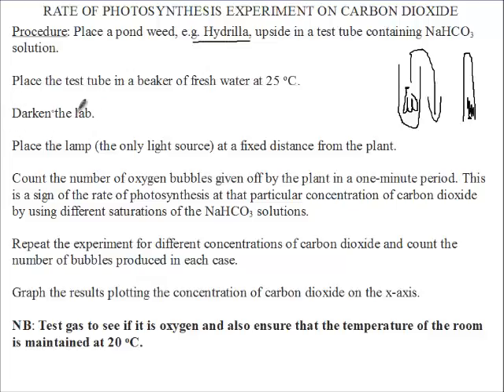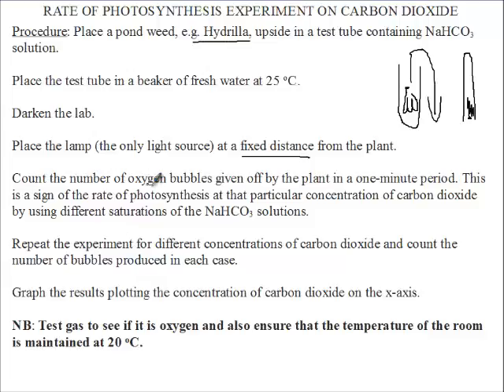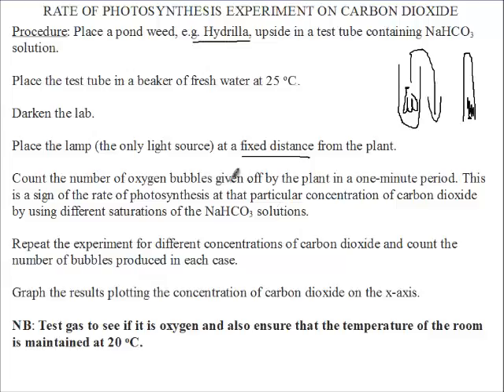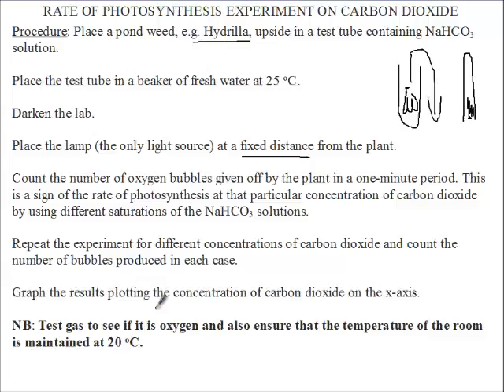Siba Learning Zone - Rate of photosynthesis experiment on caebon dioxide procedure